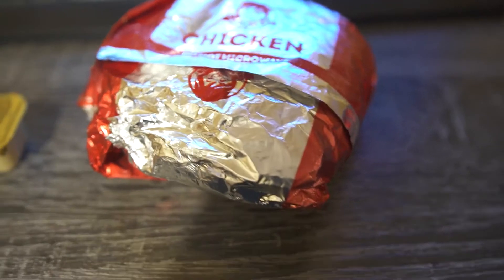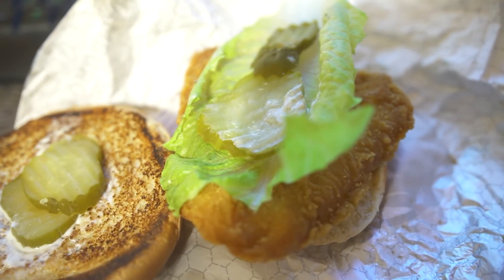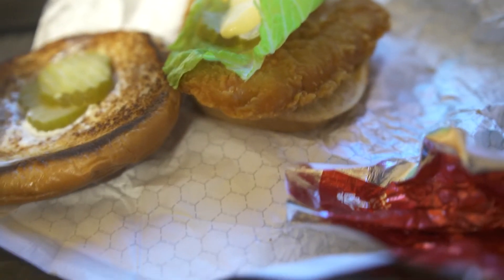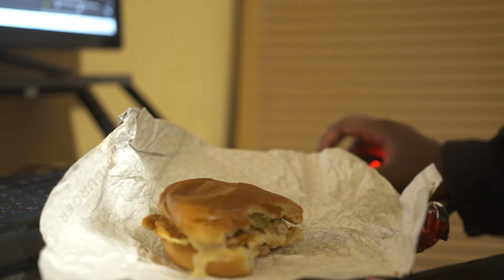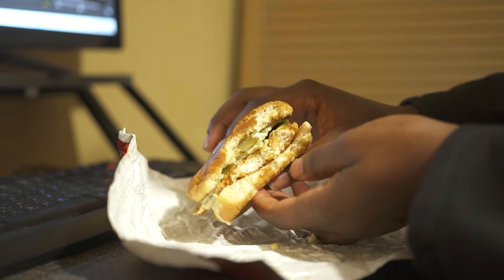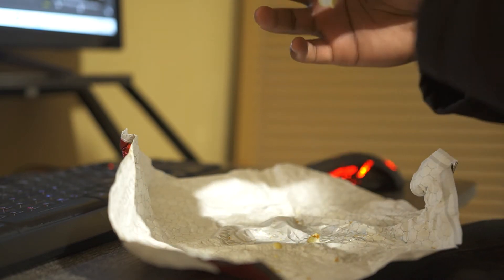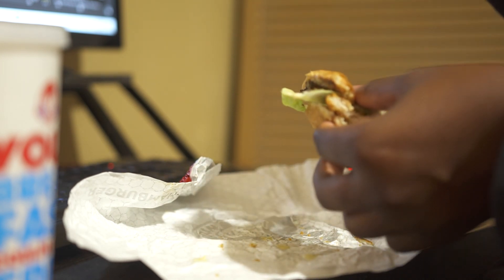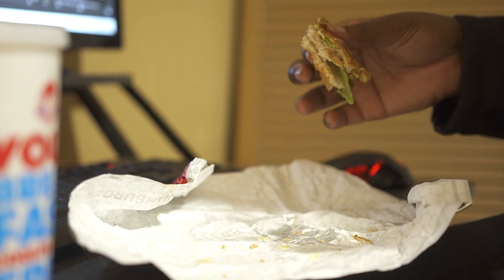WENDYS CHICKEN SANDWICH REVIEW